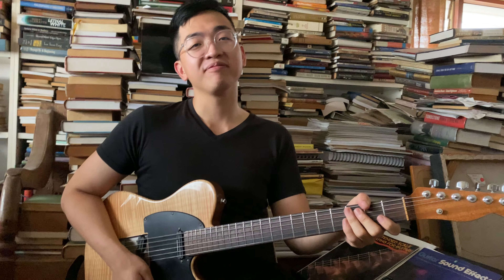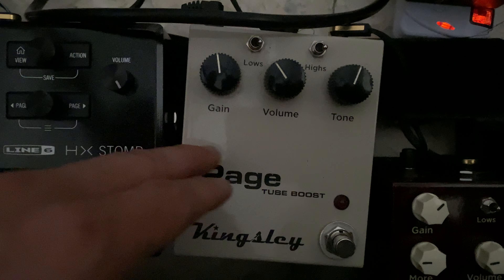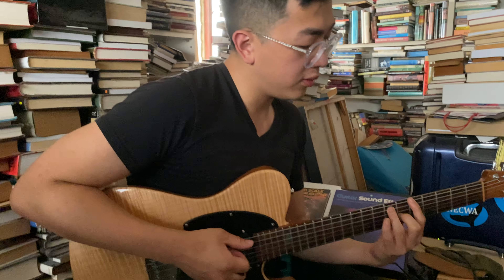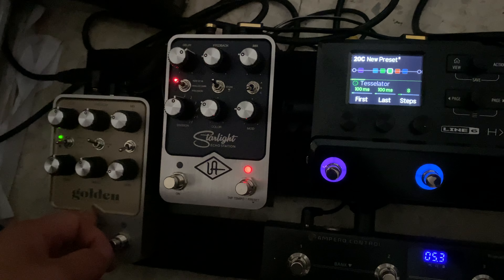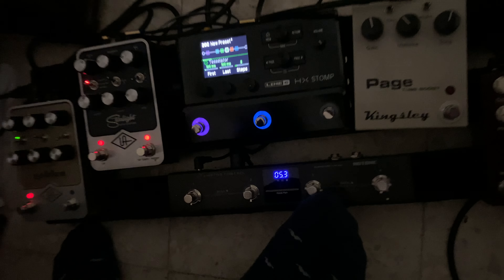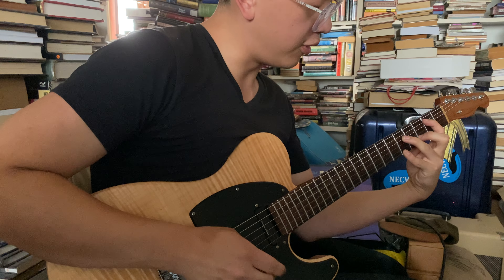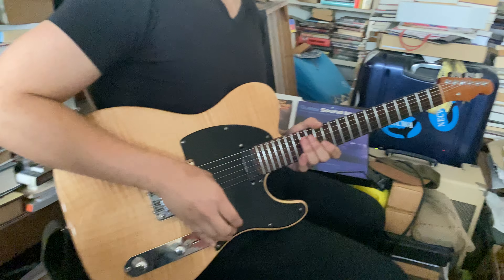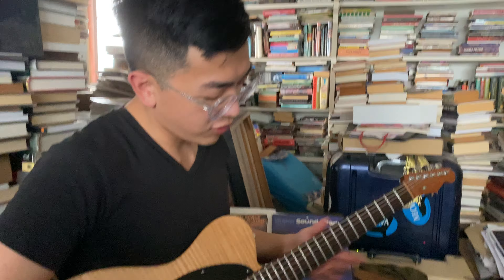Rig Rundown - Andrew Cheng NYC Guitarist | Guitar and pedalboard breakdown (August 2022)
This video was after a jam sesion & interview with New York City-based guitarist Andrew Cheng. Years ago (I mean years ago), Andrew studied with me prior to moving to the United States.

He's back in Kuala Lumpur, Malaysia for a brief time & we managed to catch up & play some music for a second time. It was fun!

Here's a video where Andrew explains his touring/New York pedalboard setup.

Andrew uses:
Universal Audio Golden Reverberator
Universal Audio Starlight Echo Station
Line6 HX Stomp
Kingsley Page Tube Boost
Kingsley Harlot V3 Tube Overdrive

Nak tips harian pasal muzik & gitar?
Join SuratMuzik, emel newsletter harian percuma

Jangan ketinggalan, klik & check it out

1. Kalau newbie nak belajar main gitar, boleh consider Langkah Gitar Girang 1

2. Kalau dah main gitar lama, tapi masih tak faham fretboard, boleh check out Rahsia Jadi Hero Major Scales

3. Untuk dapat tips gitar & muzik setiap hari melalui emel harian, join SuratMuzik sini